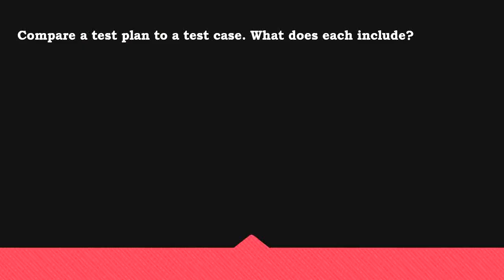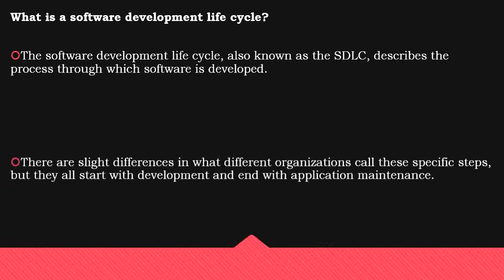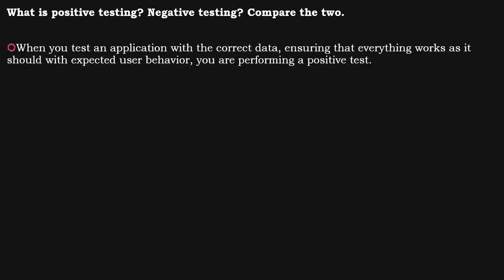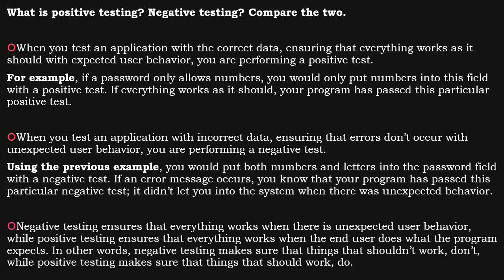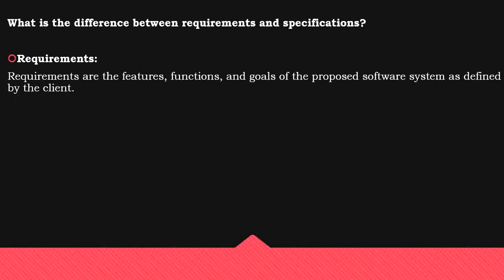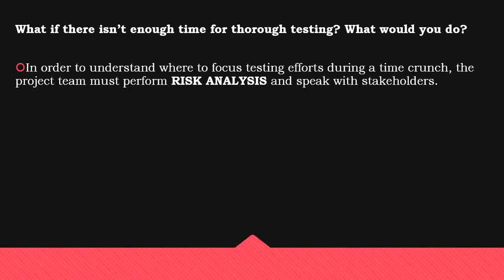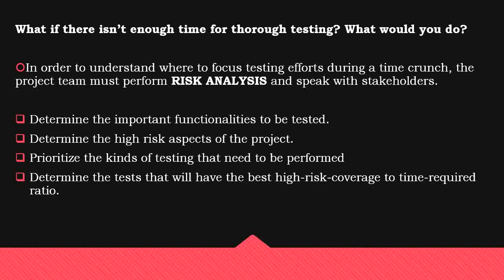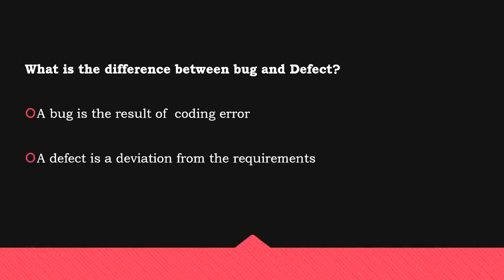Manual Testing Interview Questions | Software Testing Interview Preparation. Part-1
Manual Testing interview Questions for freshers and experienced

Questions:
Compare a test plan to a test case. What does each include?​
What is a software development life cycle?
What is positive testing? Negative testing? Compare the two.
What is the difference between requirements and specifications?
What if there isn’t enough time for thorough testing? What would you do?
What is HotFix?
What is the difference between bug and Defect?